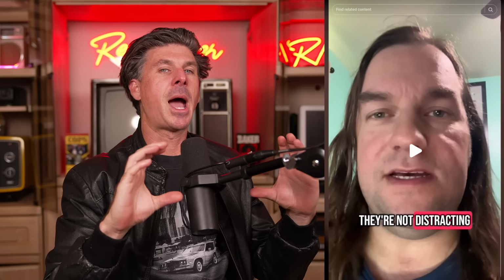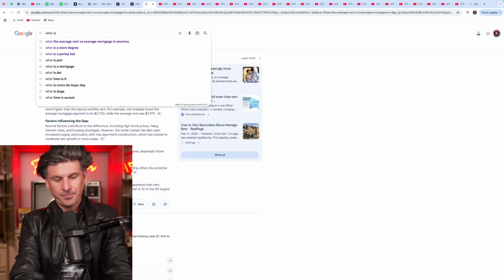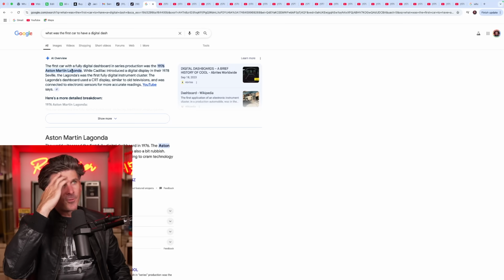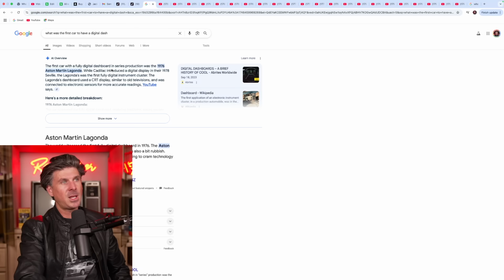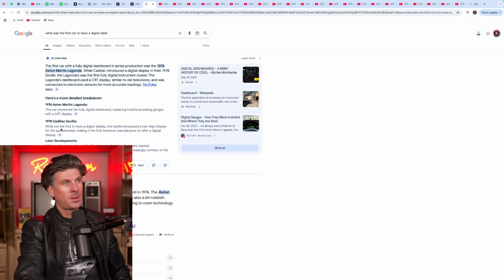New Car Tech Has Gone Too Far ....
Are new cars tech going too far? In this video, we break down the cost of living, car prices, payments, and insurance for the latest car technology. New Car Tech Has Gone Too Far .

Red Leather Podcast:
Main Channel: @jackmorgan_RLP

Time Codes:
0:00 - Just Subscribe Dude
0:30 - Car Tech is Junk
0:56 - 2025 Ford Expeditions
3:45 - First Car with Digital Dash
4:45 - New Car Features Pricing
6:08 - People Want Affordable Cars
6:50 - Comment Section